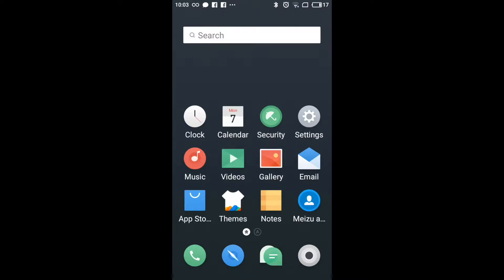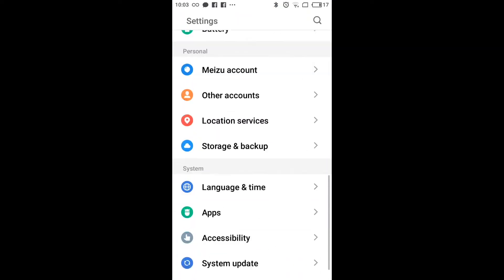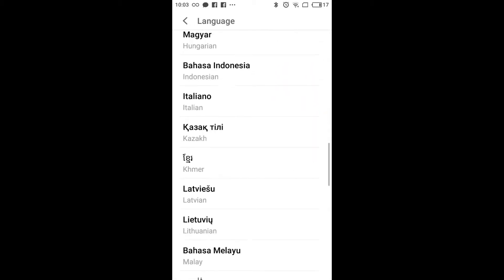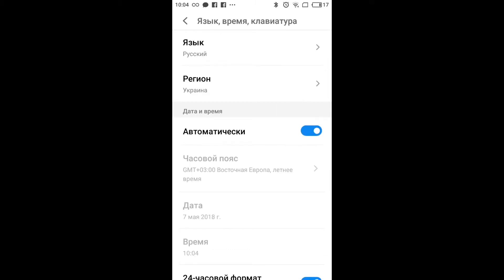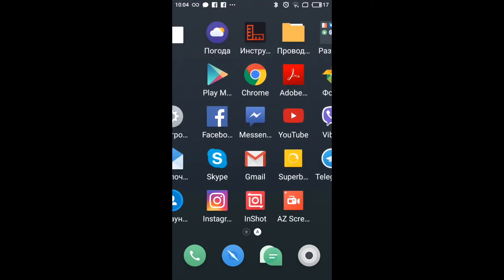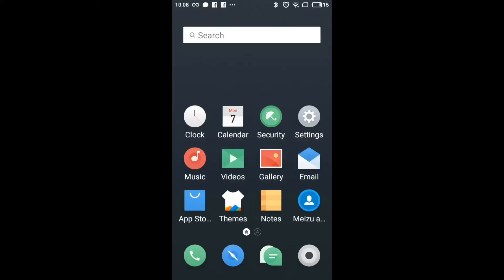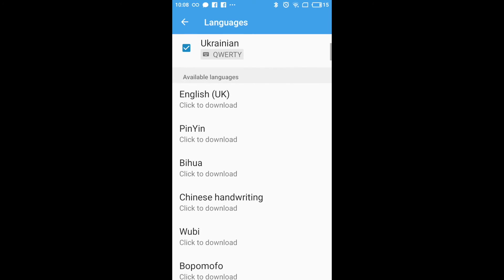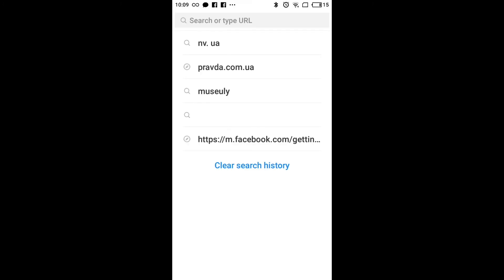How to change language on Android 2018?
How to change language on Android phone?

by Elexive